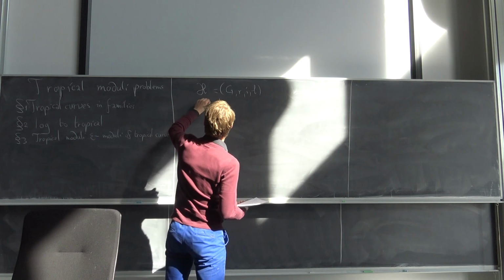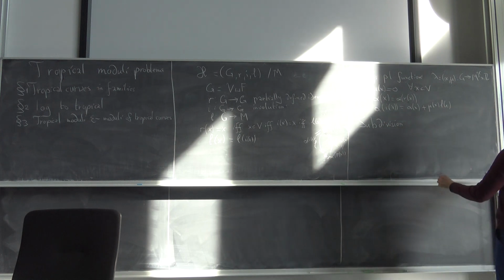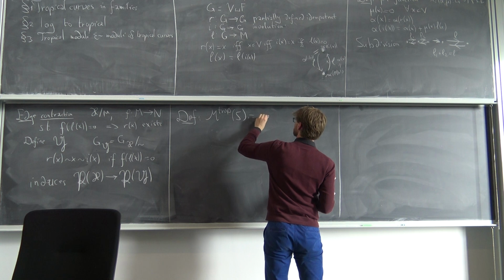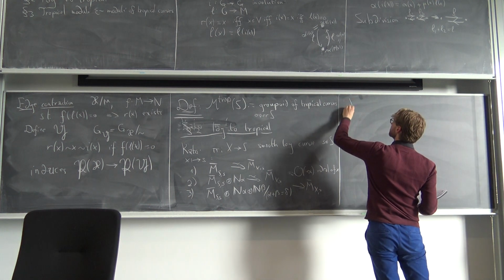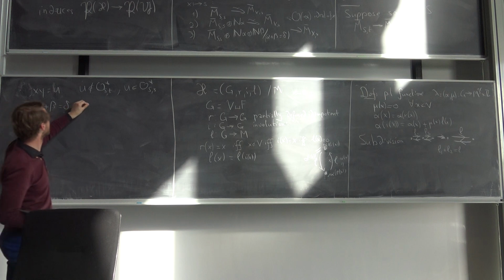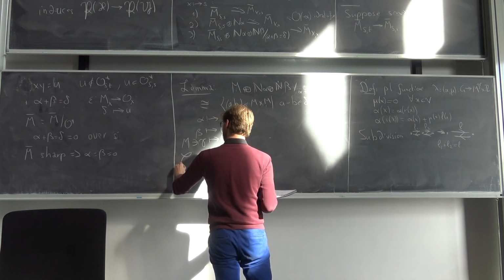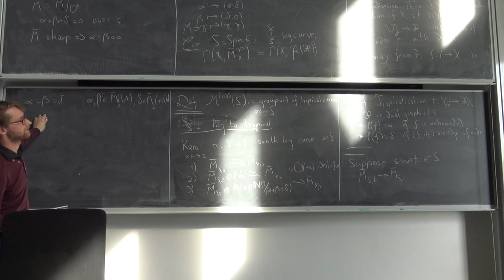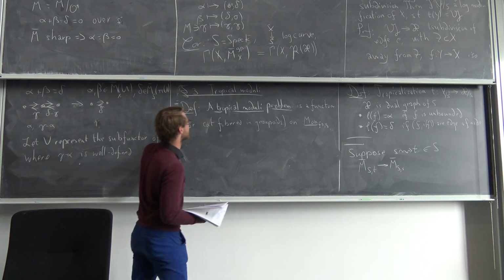Reinier Kramer (UvA): Tropical moduli problems, part 1 of 2